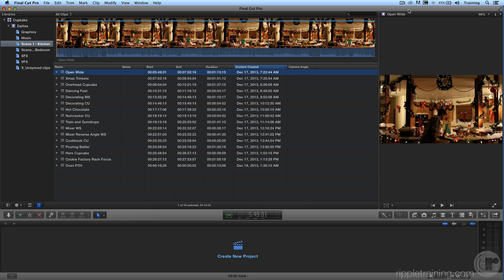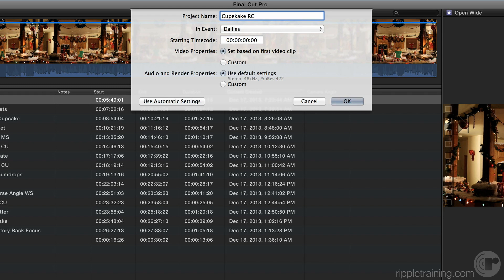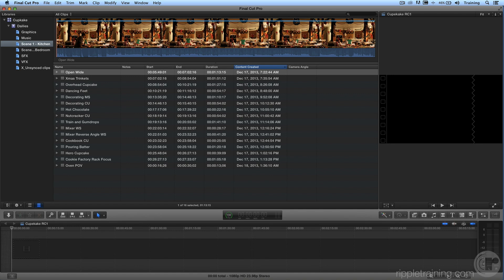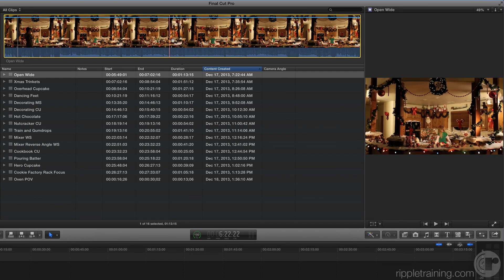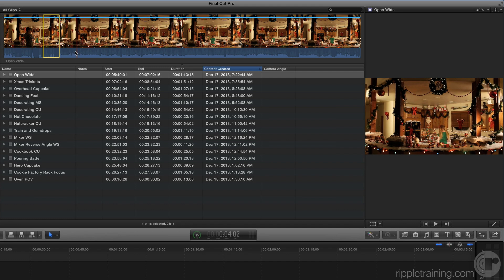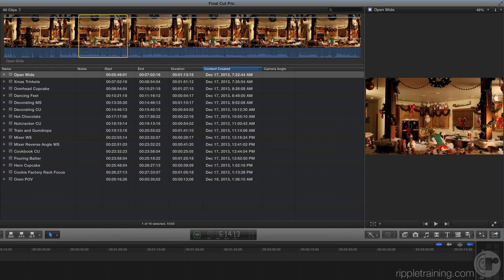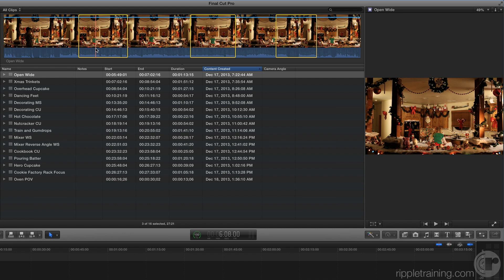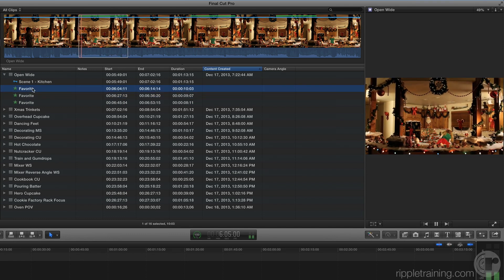Creative Editing in Final Cut Pro X - Shot Selection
In this excerpt from Creative Editing in Final Cut Pro X, Abba Shapiro demonstrates a time saving tip for making selections on a long take and previewing them.